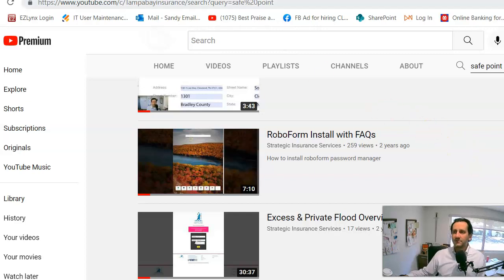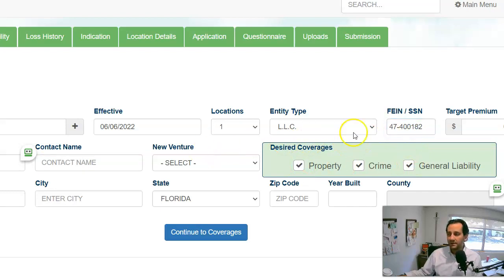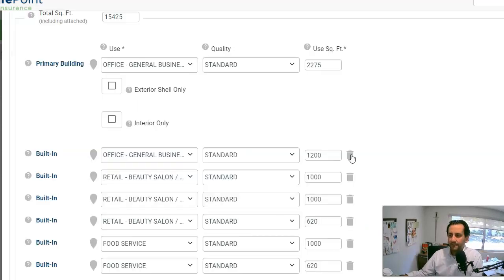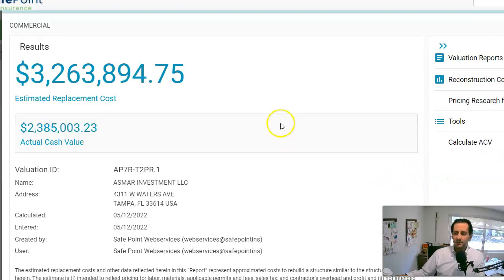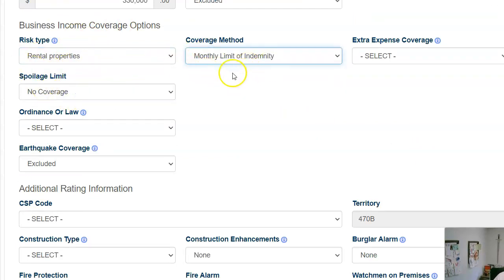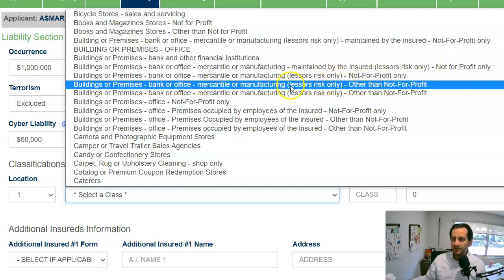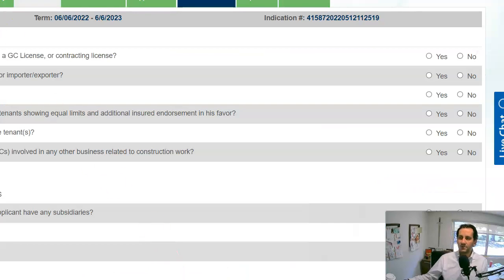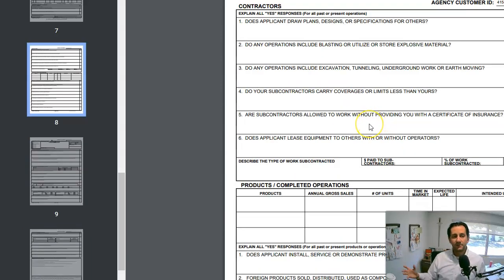Safepoint Commercial- How to use & get Accord Forms